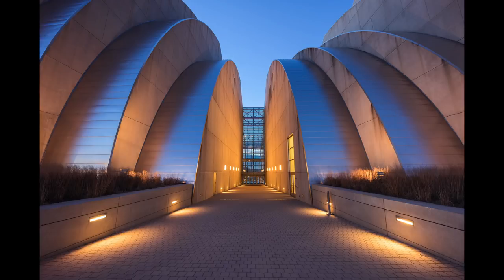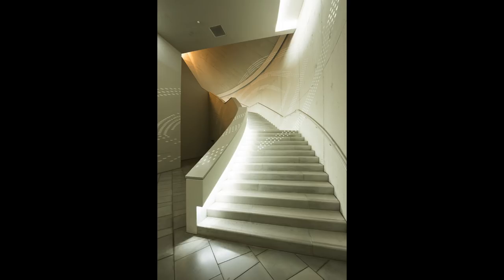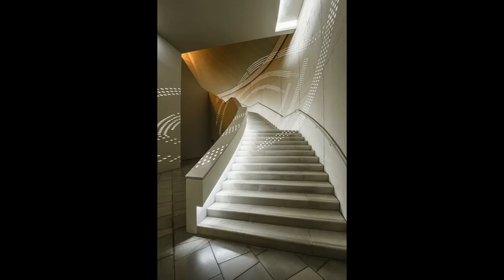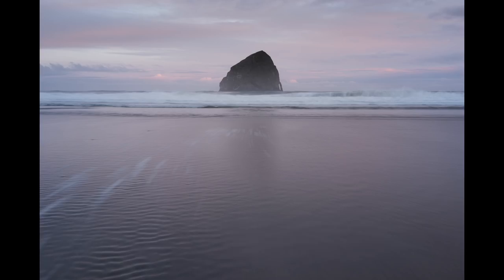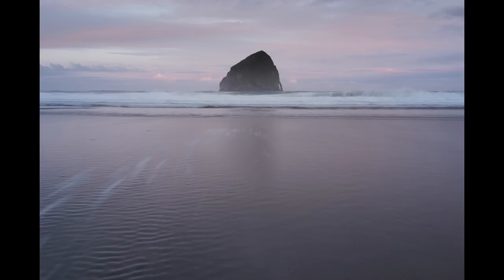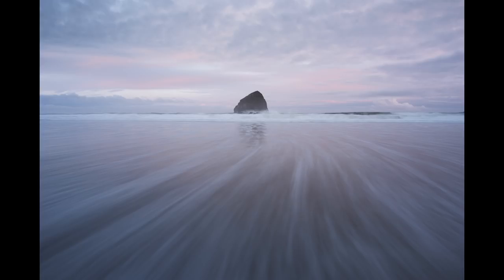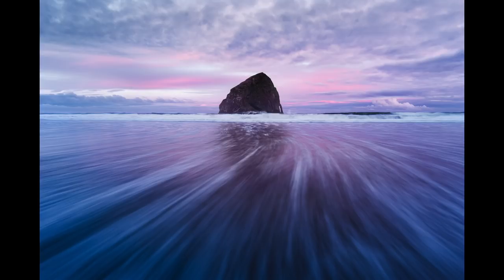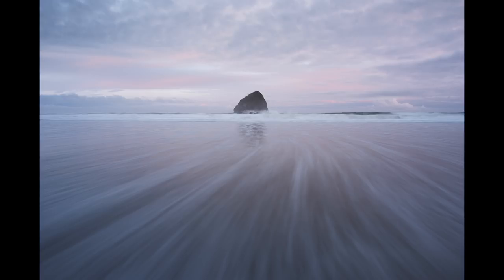HDR vs Luminosity Masks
Luminosity masks are great for manually blending exposures, like HDR. But did you know that they can also improve your images in countless other ways that HDR cannot? In this video, learn about 7 awesome advantages to using luminosity masks in your images.

At the end of the video, look for links to several tutorials showing how the images in this video were edited with luminosity masks.